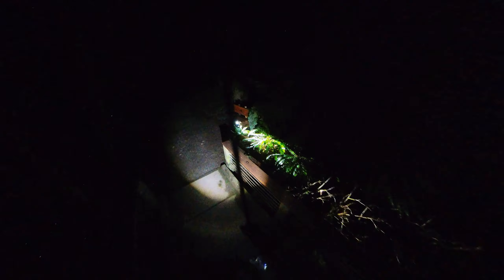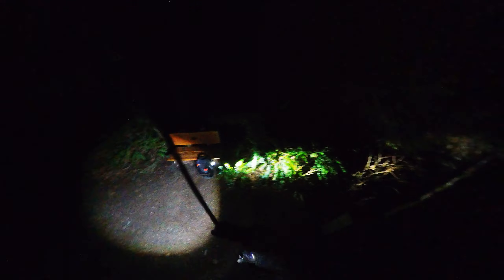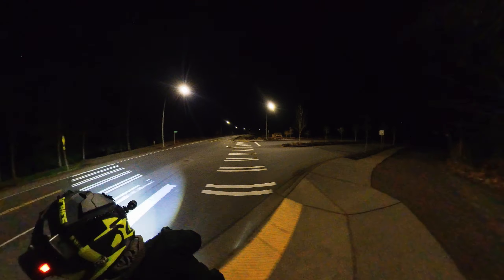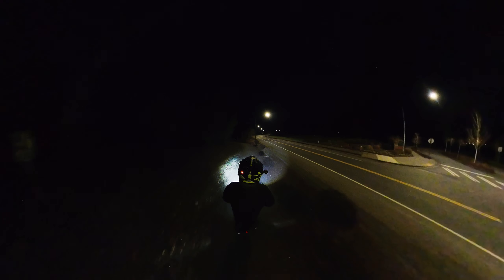Woodinville Forest Ride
Midnight run through some nice trails.  It's not fun unless you crash at least once!  Pic of damaged pads at the end!